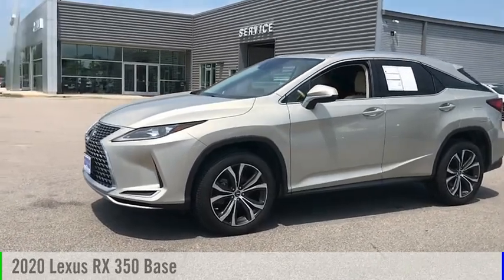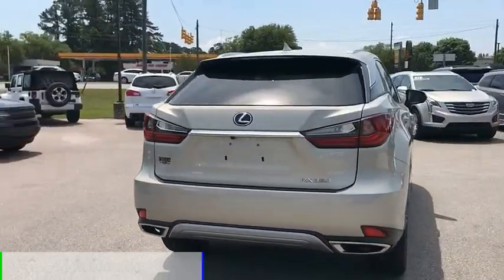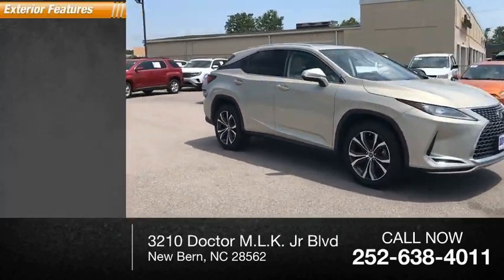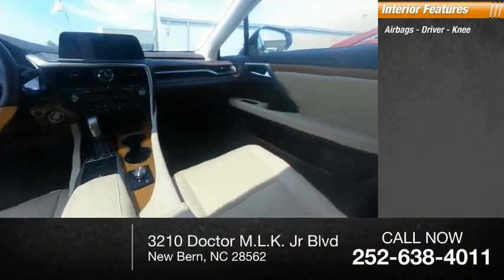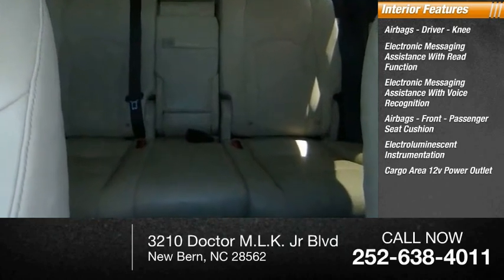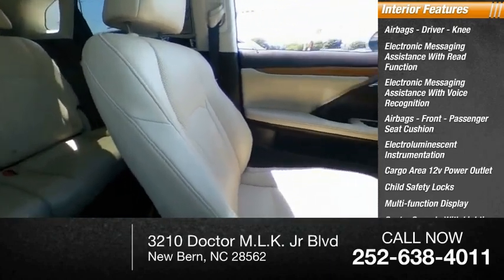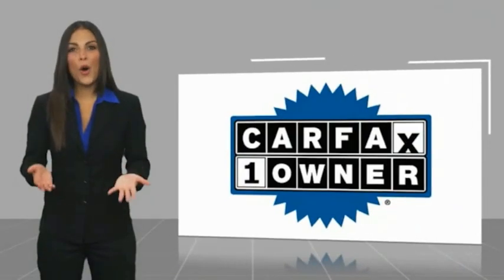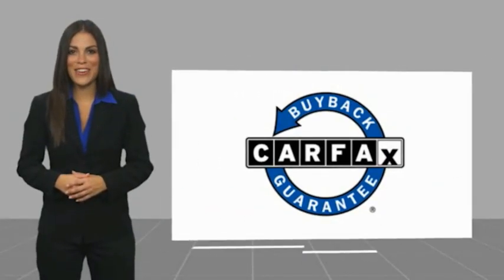2020 Lexus RX 350 New Bern NC P7172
2020 Lexus RX 350 Base

Cella Ford
3210 Doctor M.L.K. Jr Blvd

When you're ready for an automotive upgrade, try this 2020 Lexus RX 350 Base on for size, which features a push button start, braking assist, dual climate control, a power outlet, hill start assist, stability control, traction control, anti-lock brakes, dual airbags, and side air bag system.  It has a 6 Cylinder engine.  This one's a deal at $47,800.  Want a SUV you can rely on? This one has a crash test rating of 4 out of 5 stars!  For a good-looking vehicle from the inside out, this SUV features a stunning beige exterior along with a parchment interior.  Call or visit to talk with one of our vehicle specialists today!